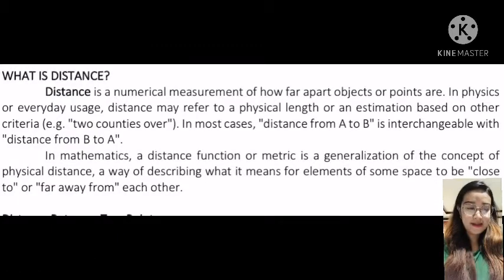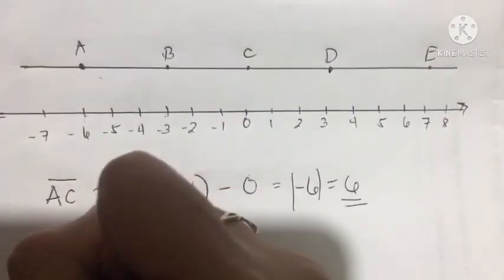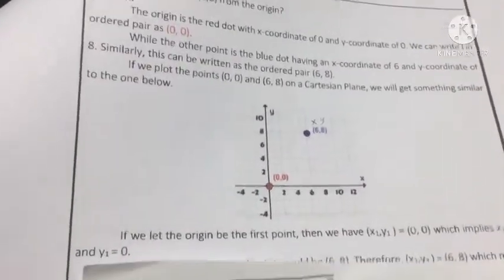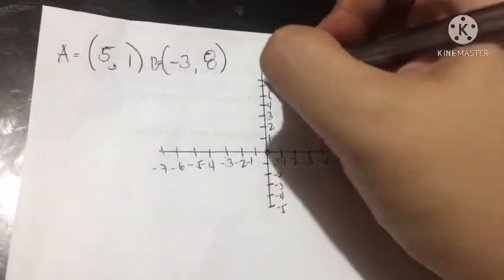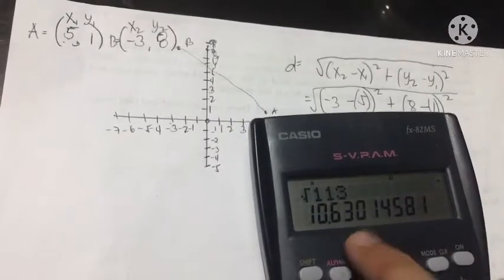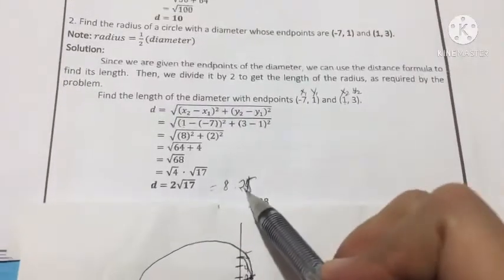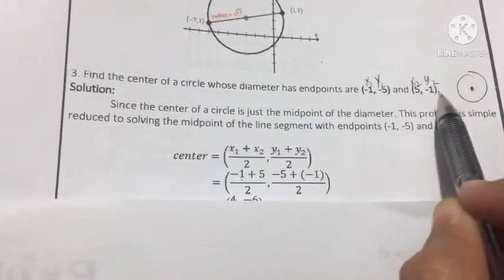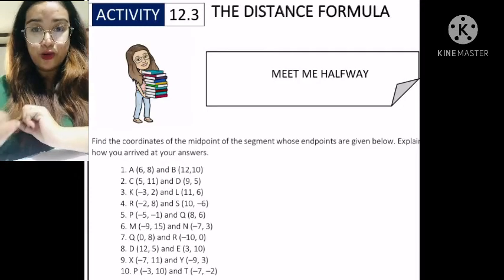The Distance Formula